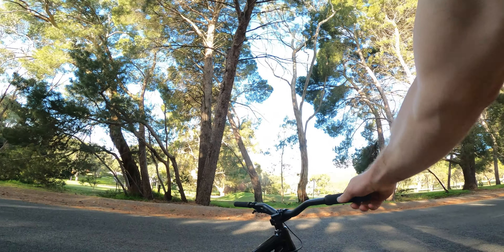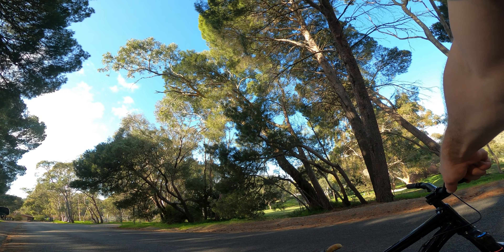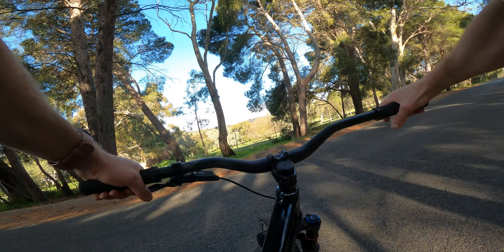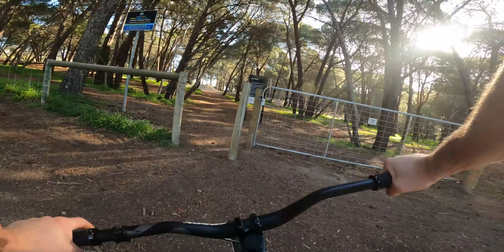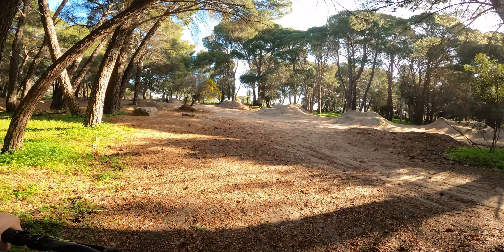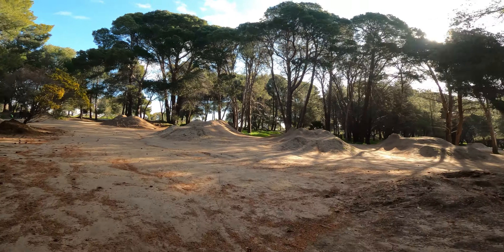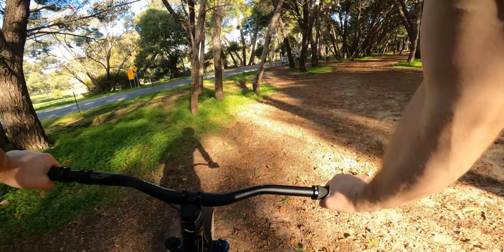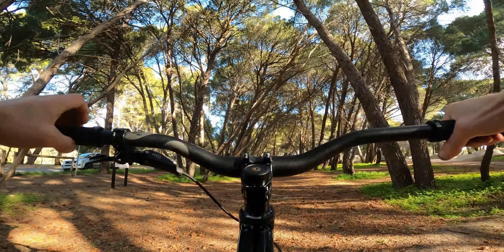My New Slopestyle Bike First Sends (Specialized P Slope)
Hey guys I picked up a new dirt jump bike recently and I'm totally stoked with it! Here's a few clips from the first ride